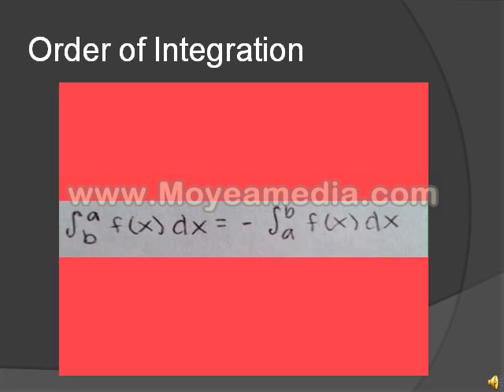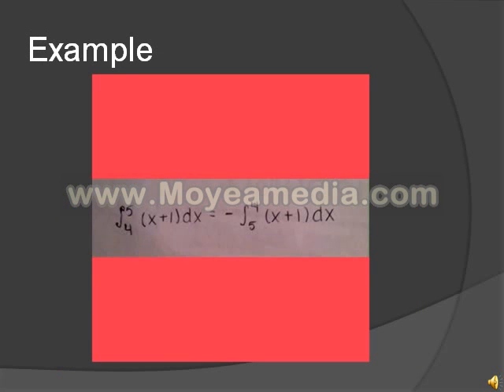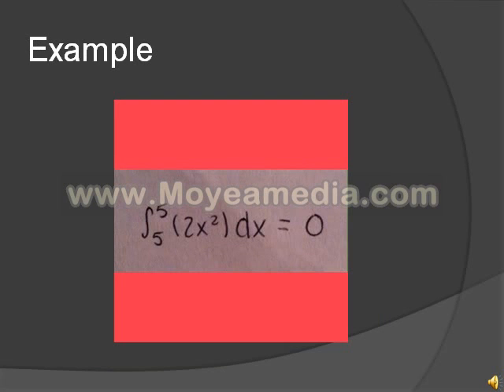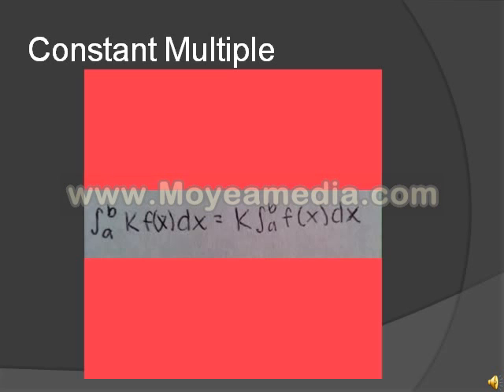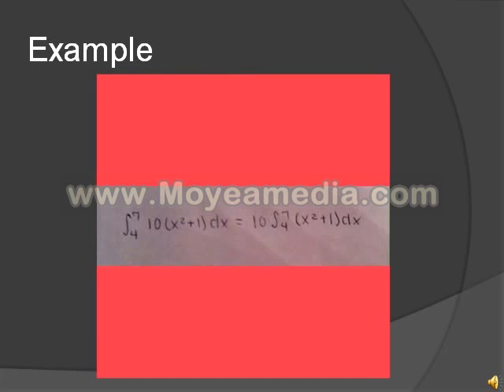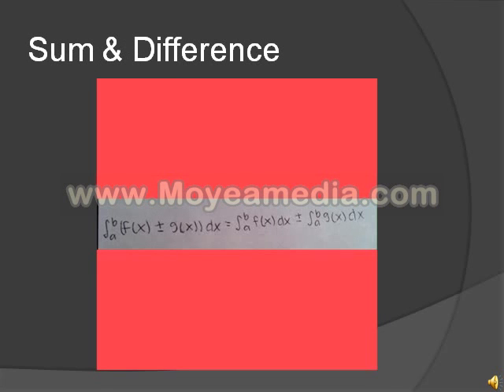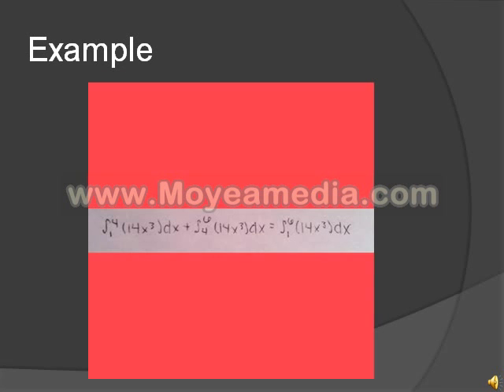5.3 Definite Integrals